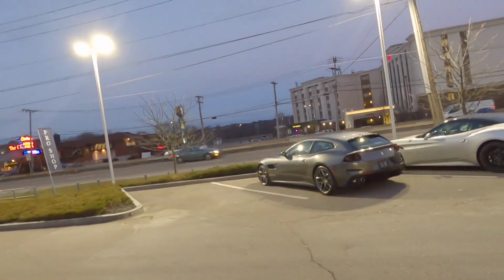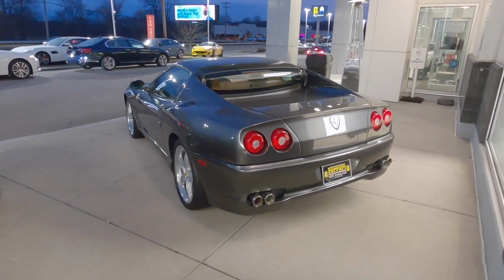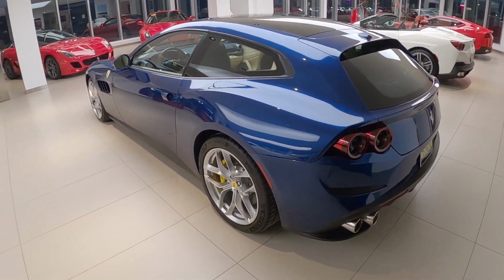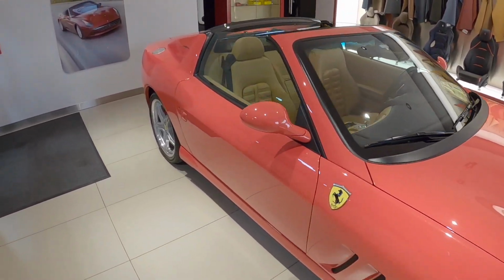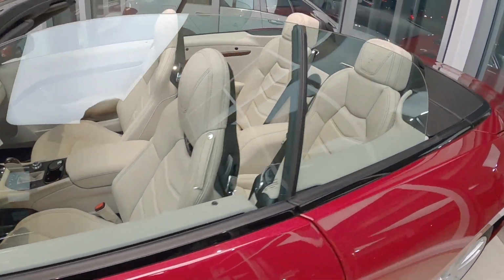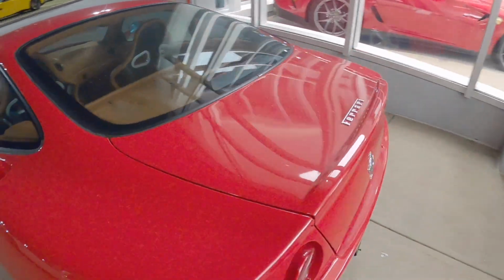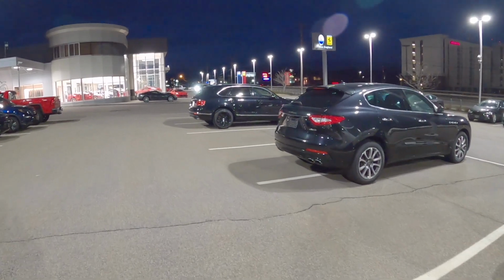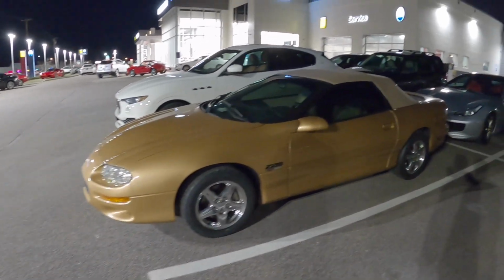Ferrari 599 GTO, Roma, 575 Superamericas & Baby Blue 458 Speciale at Ferrari New England